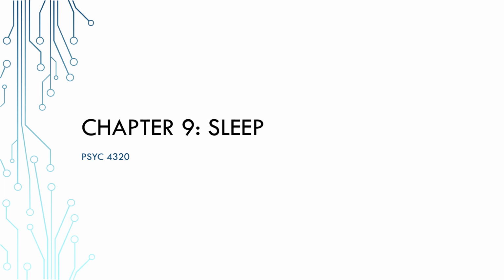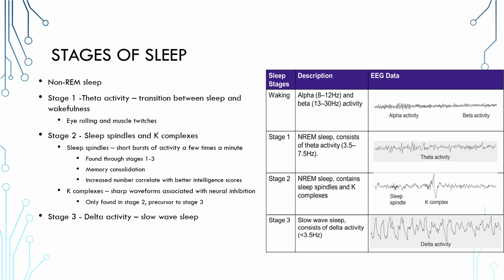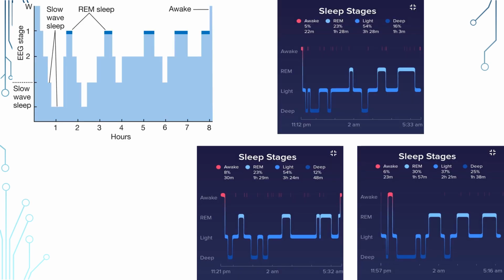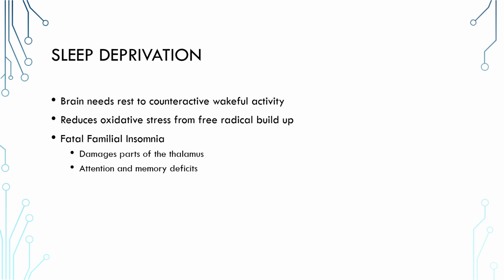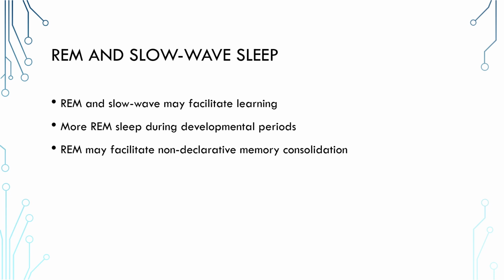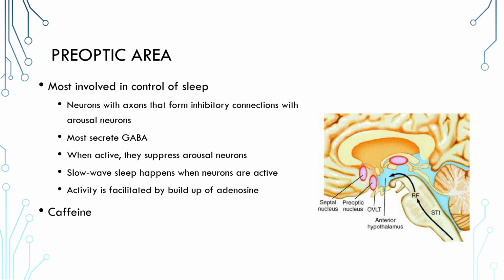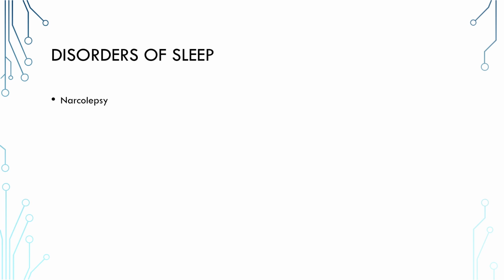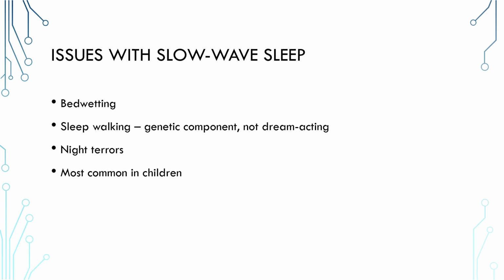Physiological Psychology Chapter 9 Lecture